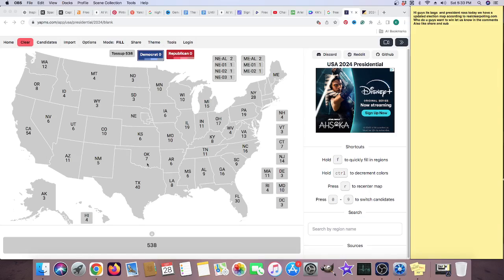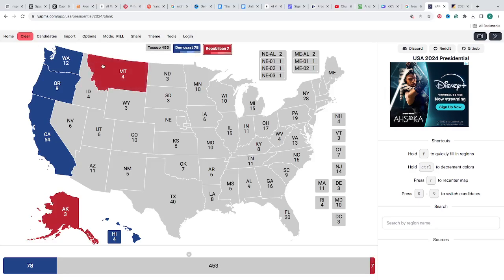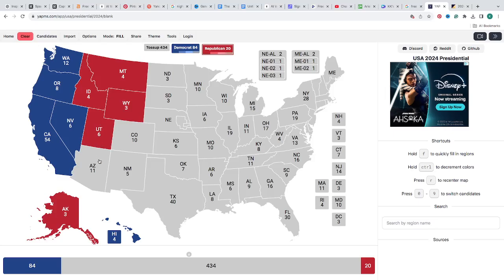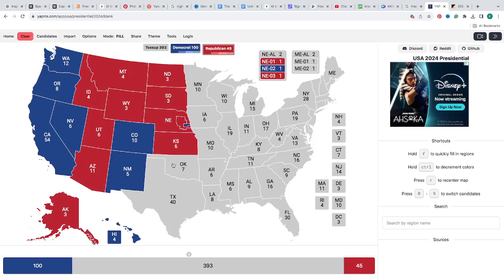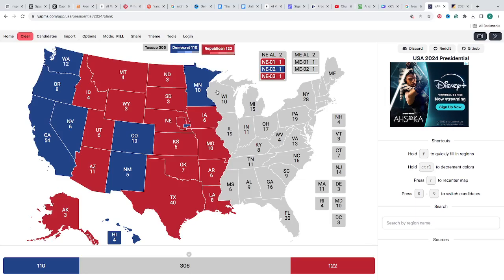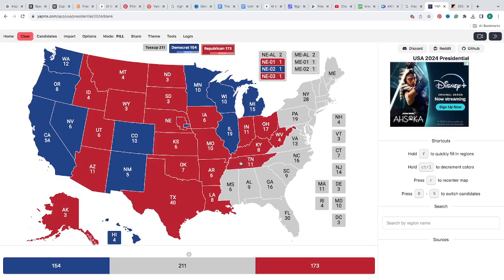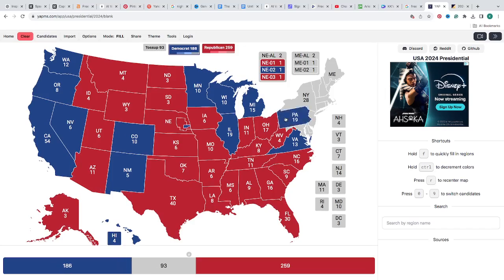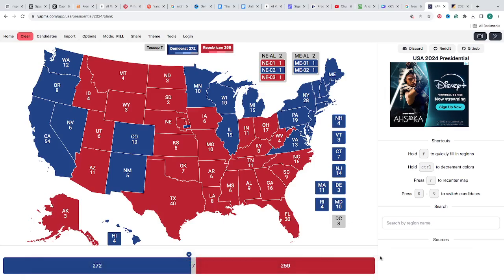SHOCKING New Presidential ELECTION MAP 2024 Donald Trump vs Kamala Harris